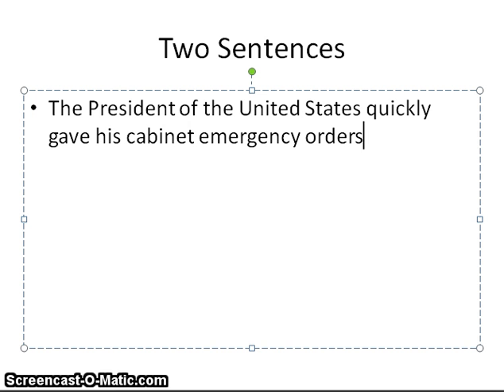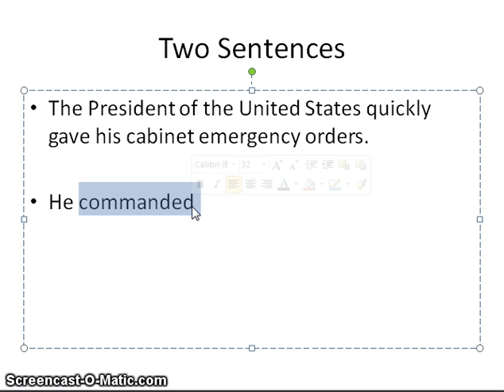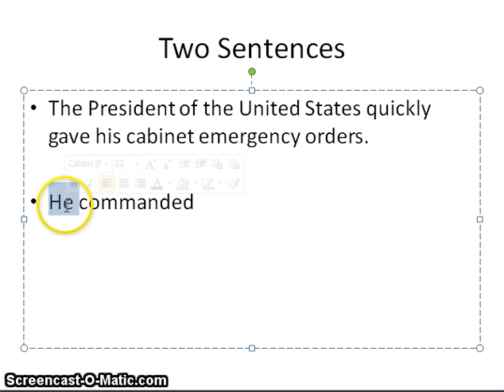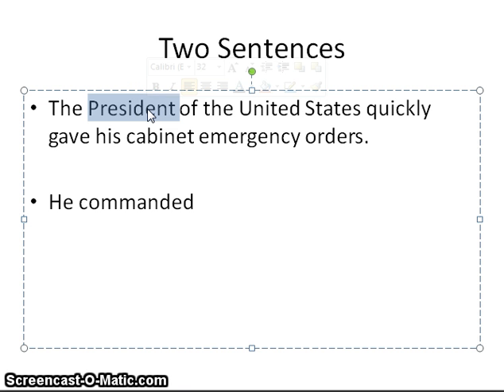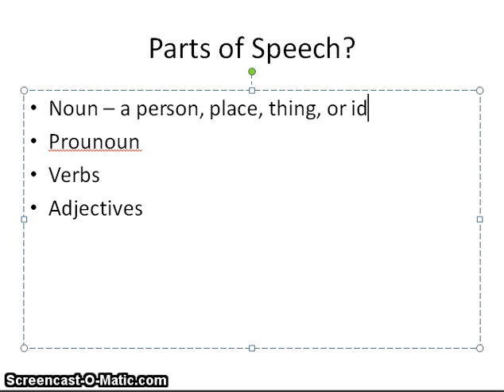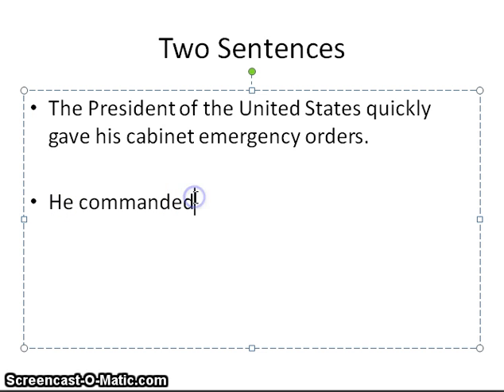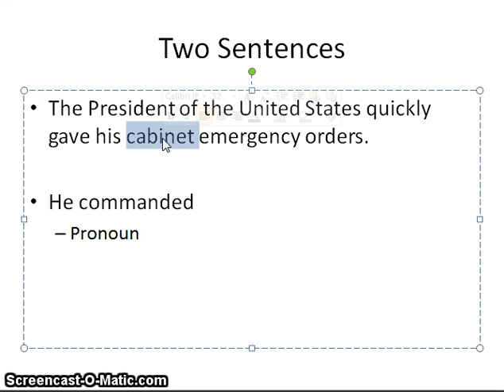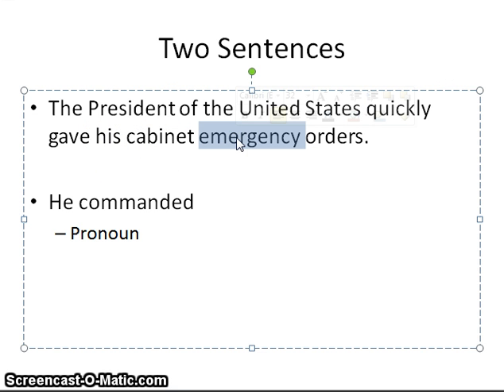Intro to the Parts of Speech through the Parts of a Sentence